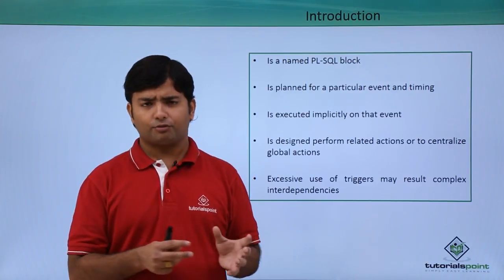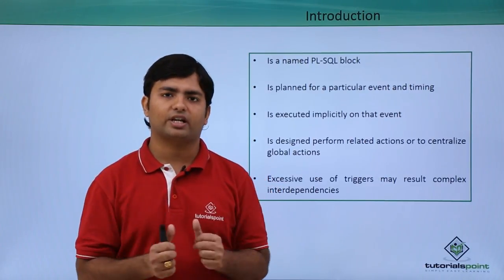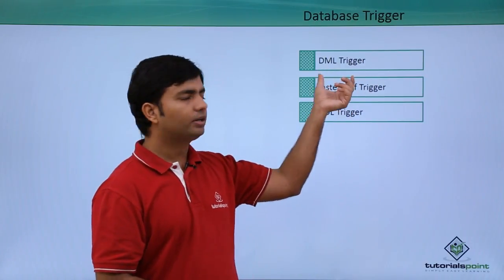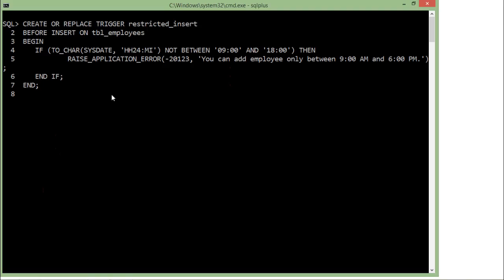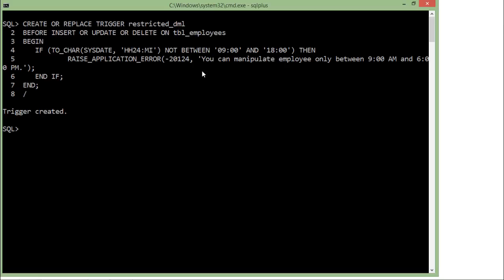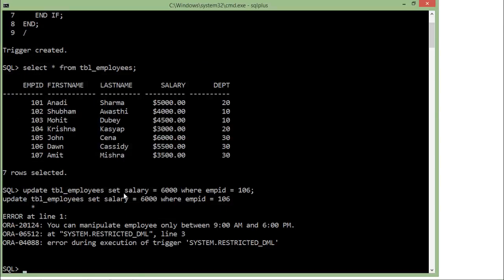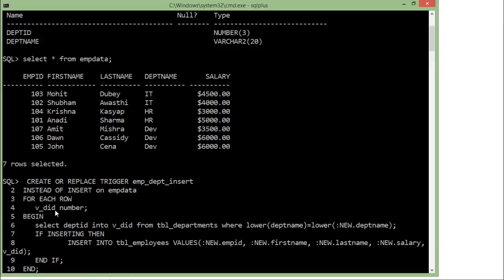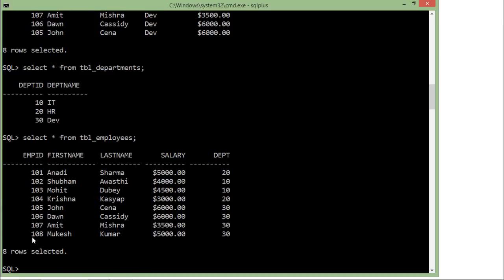Oracle - PL/SQL - Database Triggers